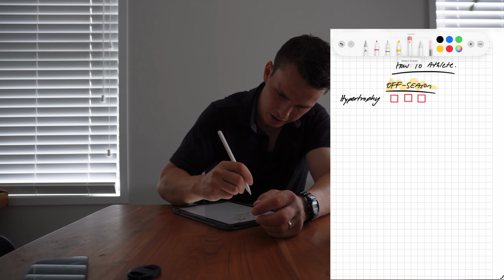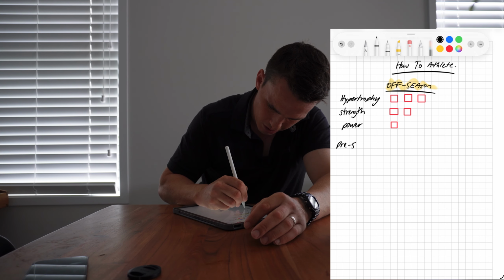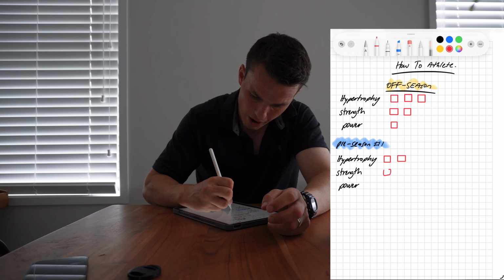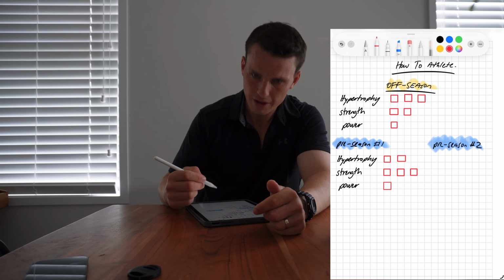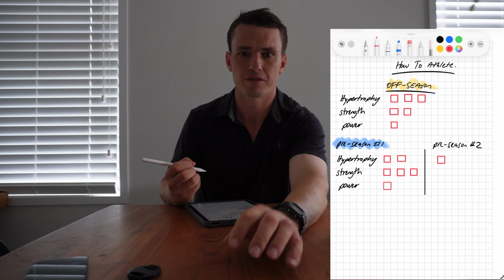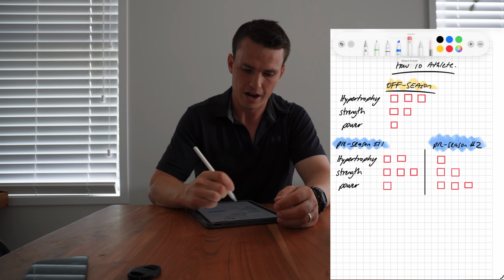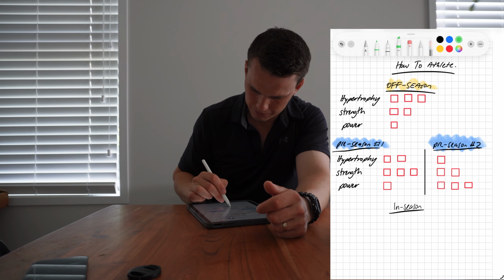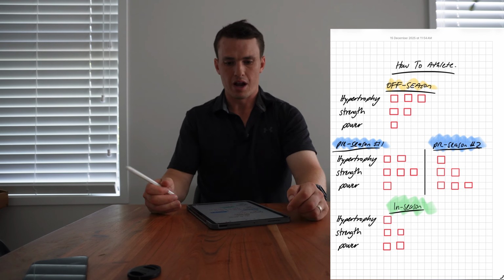How To Athlete - how to design a periodised training plan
In this video we cover the three main training cycles; Off-Season, Pre-Season and In-Season. We look at what should be the focus in what section to ensure you peak at the right time.